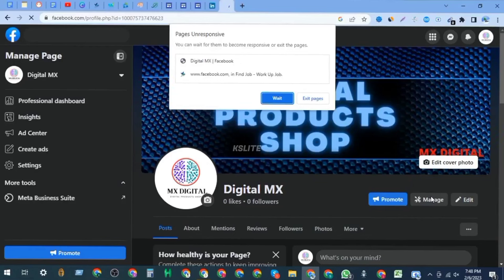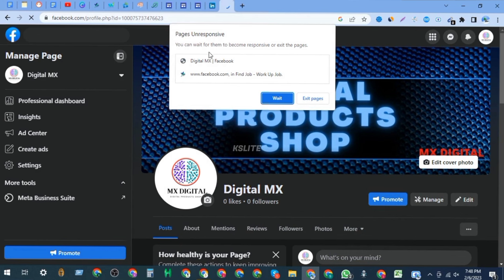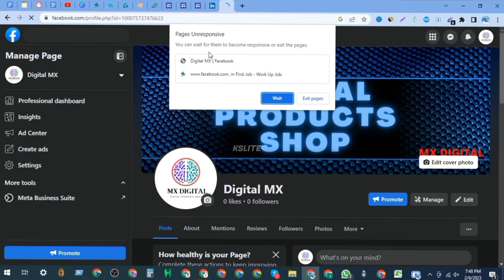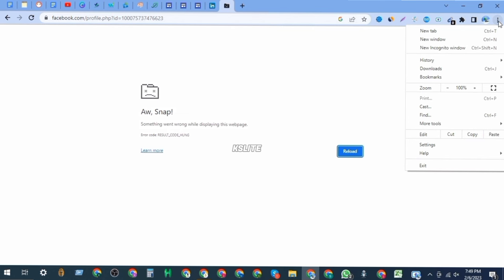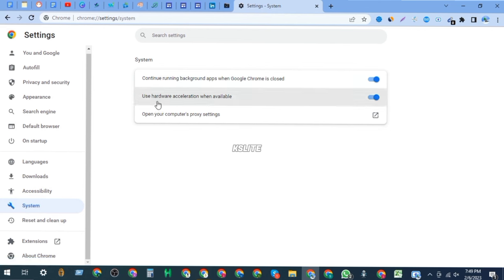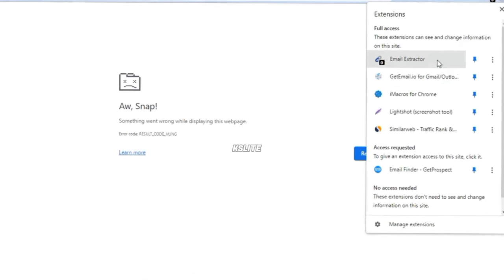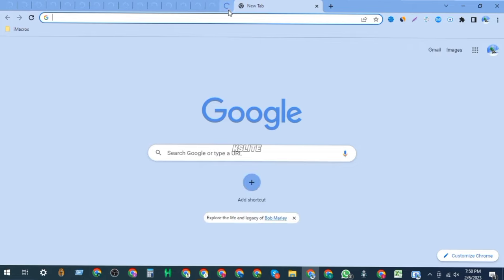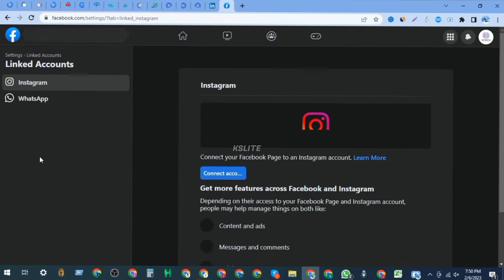Page Unresponsive Wait Or Exit - Chrome Facebook - Fix This in 2 Minutes.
In this video, we'll show you how to fix the "Page Unresponsive Wait Or Exit" error in just two minutes. We'll walk you through the steps to take when this error occurs and provide you with some tips to prevent it from happening again in the future.

✅IF STILL NOT WORKS FOR YOU, LEARN MORE FROM FULL POST

✅IF YOU WANT TO EARN MONEY ONLINE DAILY $5 - $10 FOR FREE, BY DOING SIMPLE TASKS, VISIT (REF.CODE - KS25)

✅IF YOU WANT TO START YOUR PASSIVE INCOME SOURCE ONLINE TO EARN $100-$500 PER MONTH BY FREE CONSULTATION OR COURSE, GET ME